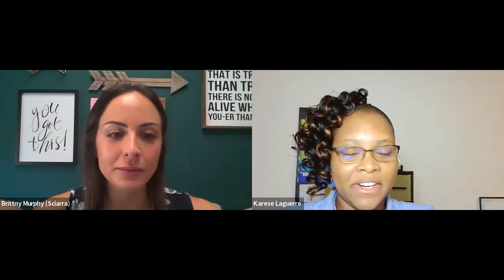Top Tips for the NEW Myofunctional Therapist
Listen as we discuss in detail these 3 tips:

1. DIVE IN! Begin seeing people!
2. BE CONFIDENT! Mindset is EVERYTHING!
3. Set short term and long term goals for yourself and your business.

We share our own personal experiences shifting to our MYO MINDSETS!

BONUS TIP! WHY!? BECAUSE WE LOVE YOU ALL!

Take a modality course before you take another intro course. WHAT!? WHY!? LISTEN to learn more.

Are you an RDH looking to become a myofunctional therapist or already a MYO therapist looking to elevate your skills!? Check out the link below to learn more about our TeamMyo courses!

Need a live course?
...a self study course?
...a business course?
...looking to become certified!?

**Multiple courses available